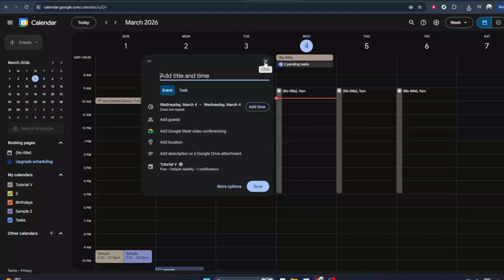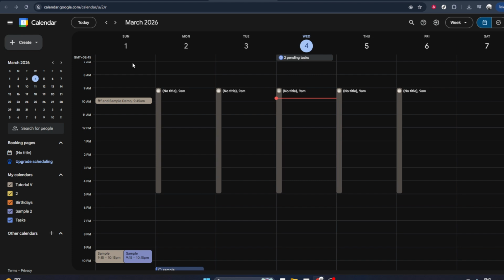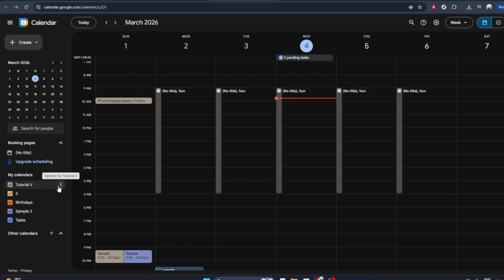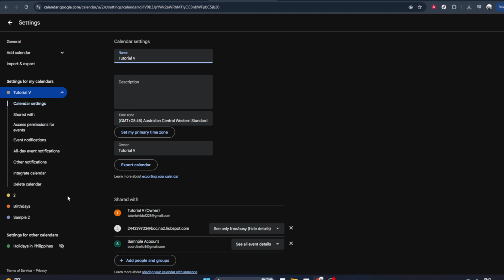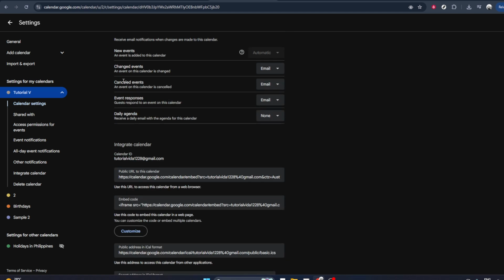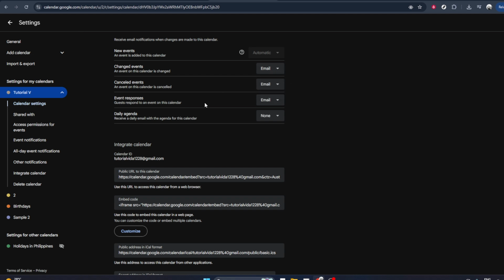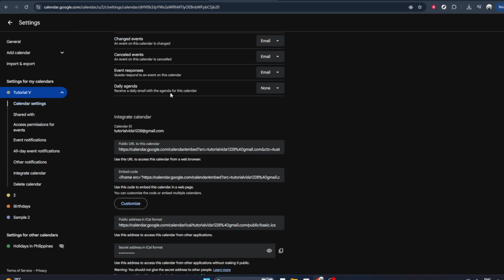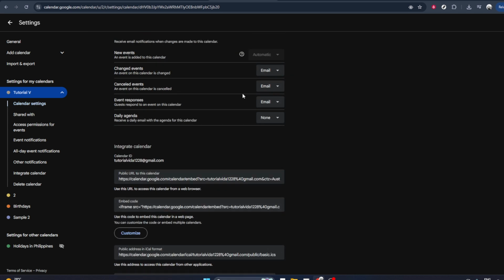How to Automatically Send an Email When an Event Is Changed in Google Calendar | Full 2026 Guide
In today’s video, I show you how to automatically send an email when an event is changed in Google Calendar so all attendees stay informed about updates. You’ll see how event change notifications work and how to make sure guests receive the correct update whenever details are modified.